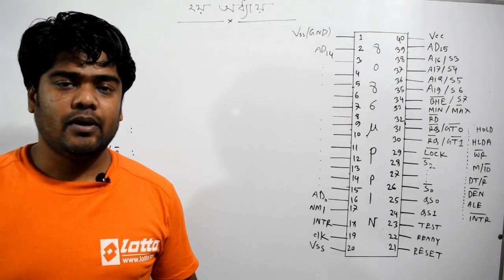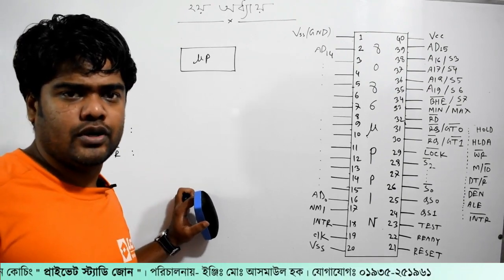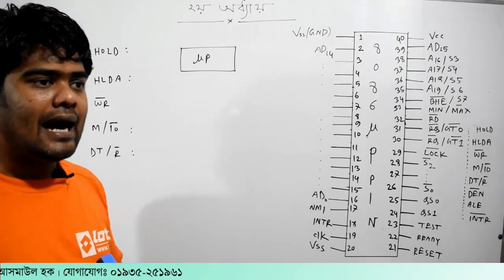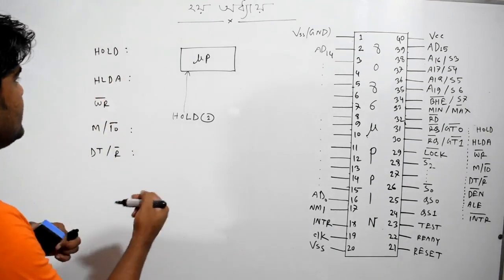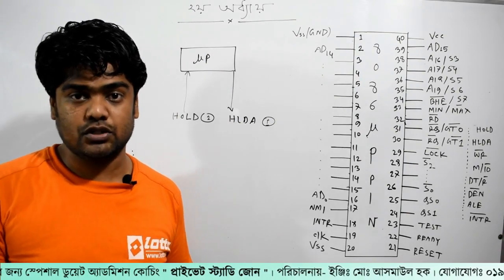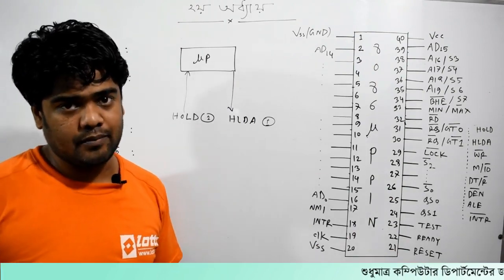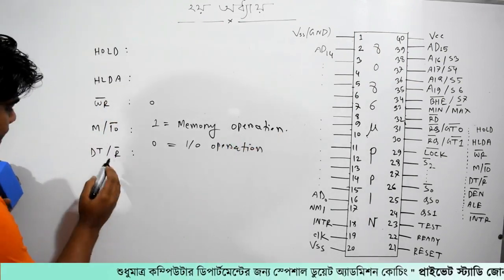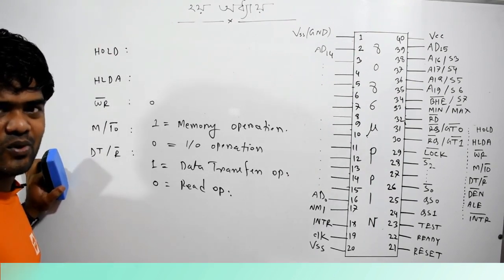18. ২য় অধ্যায়। পর্ব-১৮ । Private Study Zone